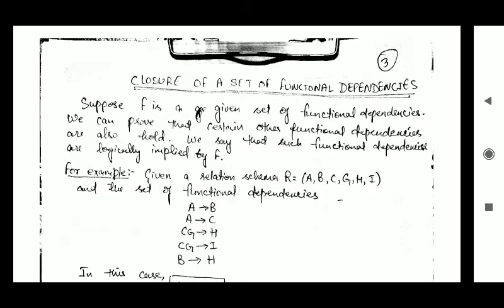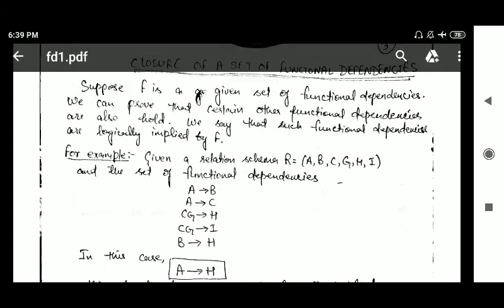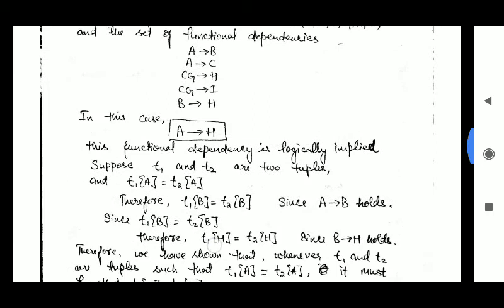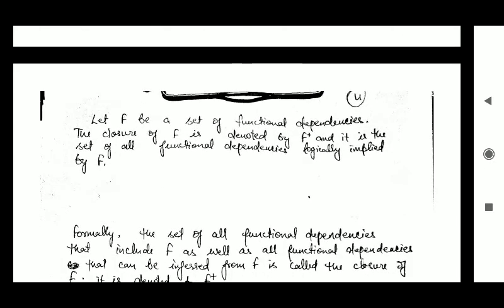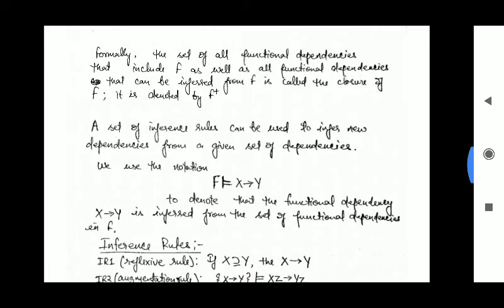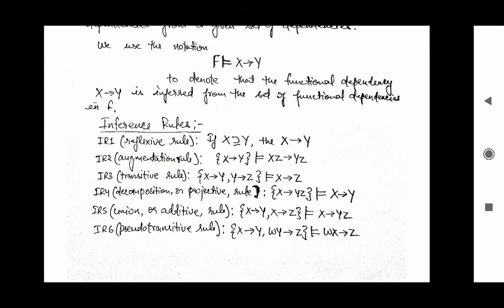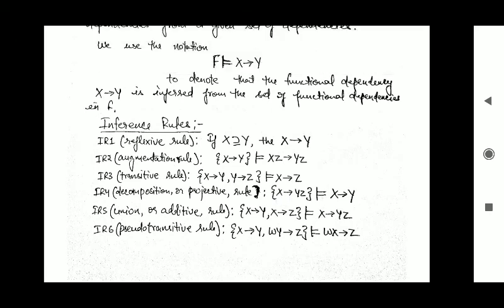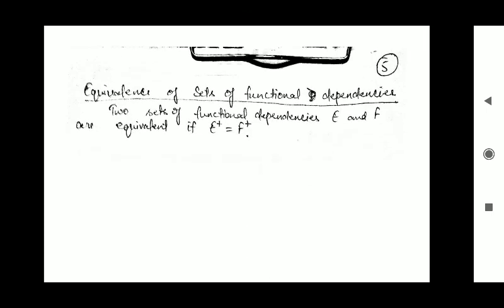Closure of a set of functional Dependencies